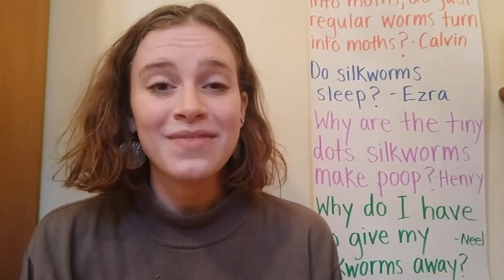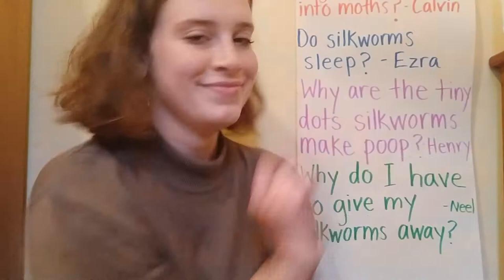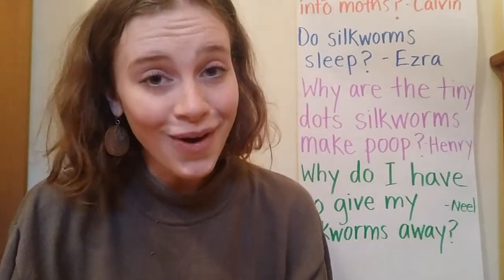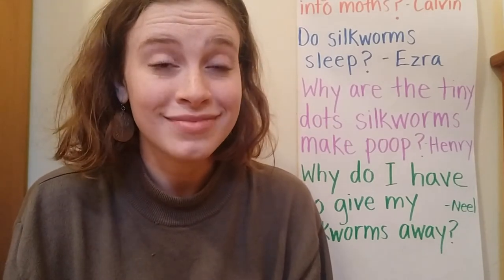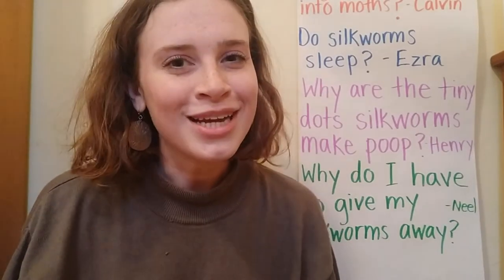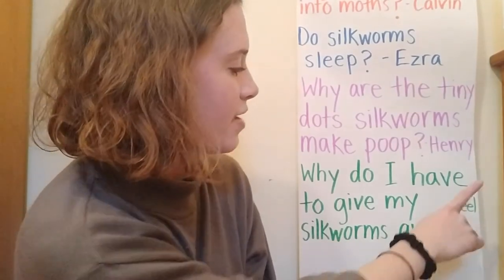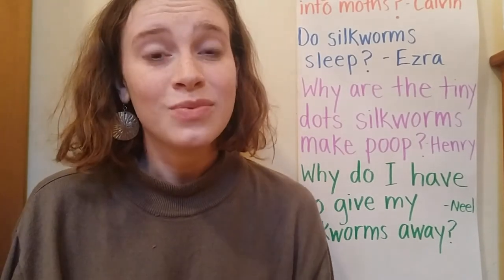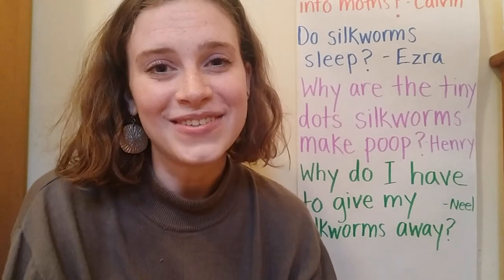Silkworm Q&A: Silkworm Poop, Silkworms Growing